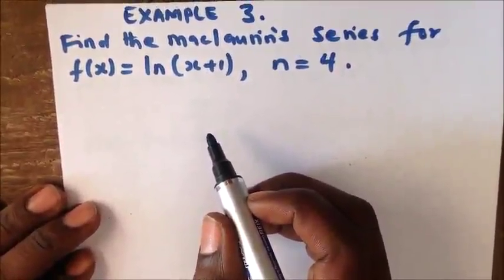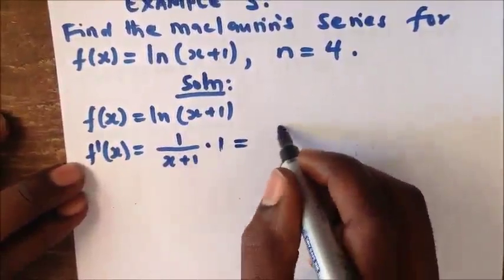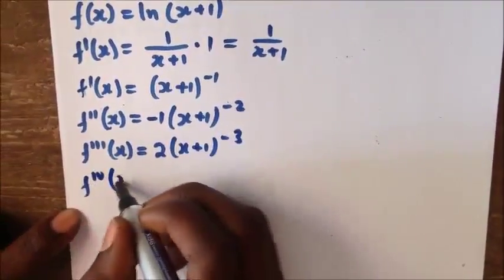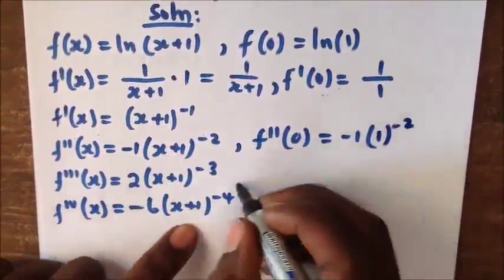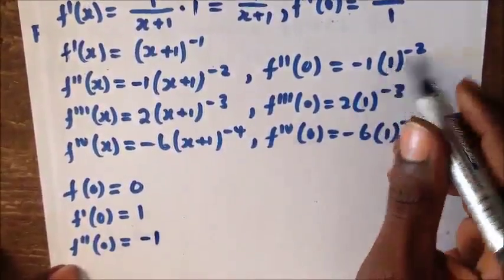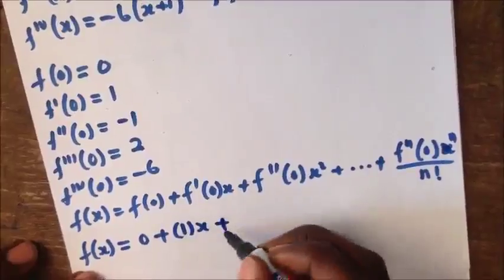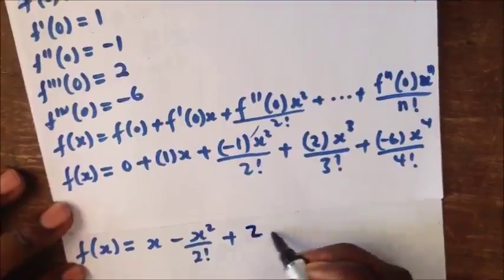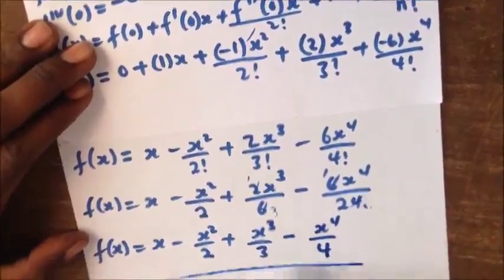07 Maclaurin's Series Example 3